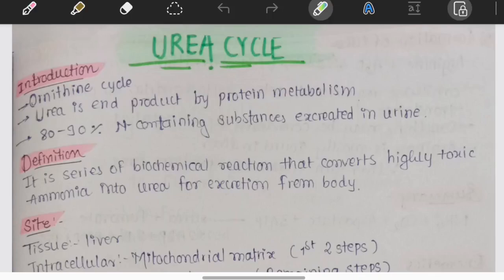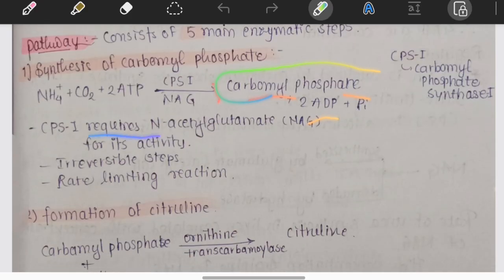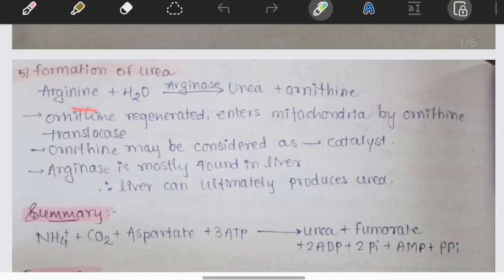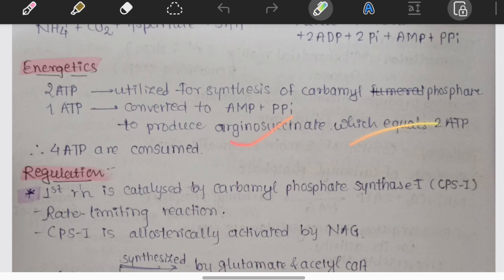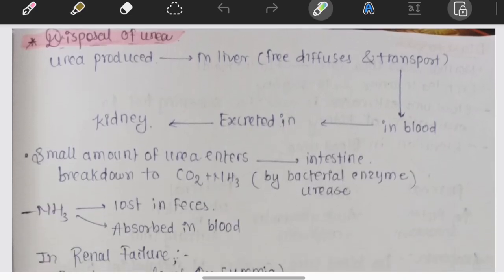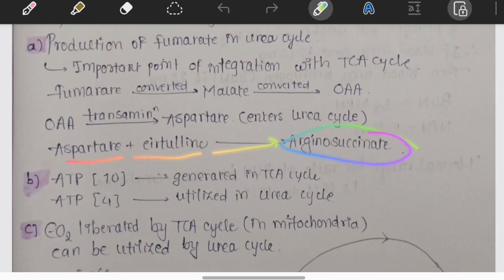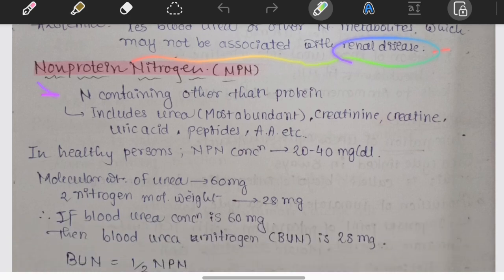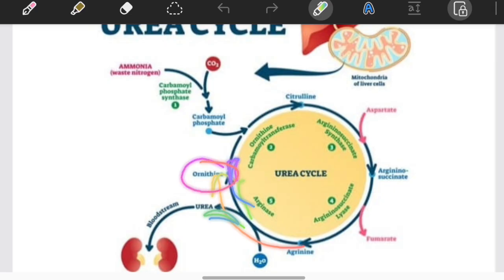Urea Cycle Explained in Just 10 Minutes | Ornithine Cycle Made Easy | Biochemistry for MBBS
🧬 Master the Urea Cycle (Ornithine Cycle) in just 10 minutes!
In this video, you'll learn the Urea Cycle with simple diagrams, easy explanations, mnemonics, and clinical correlations to make biochemistry easy and exam-oriented.
📚 Topics Covered:
✅ Introduction to the Urea Cycle
✅ Purpose & Importance of the Urea Cycle
✅ Site of the Urea Cycle (Mitochondria & Cytosol)
✅ Step-by-Step Reactions
✅ Key Enzymes of the Urea Cycle
✅ Energy Requirement (ATP Used)
✅ Regulation of the Urea Cycle
✅ Ammonia Detoxification
✅ Clinical Correlations:
Hyperammonemia
Urea Cycle Disorders
Ornithine Transcarbamylase (OTC) Deficiency
Hepatic Encephalopathy ✅ High-Yield MBBS & NEET PG Exam Points
🎯 Perfect for:
MBBS Students
BDS Students
Nursing Students
Physiotherapy Students
NEET PG Aspirants
FMGE Aspirants
📖 Learn Biochemistry the easy way with clear diagrams, mnemonics, and exam-focused explanations on MedSimplifiedWithN.